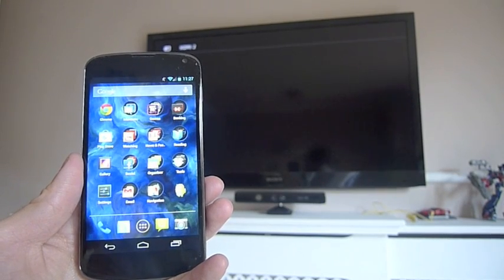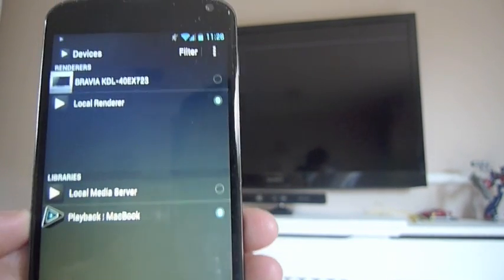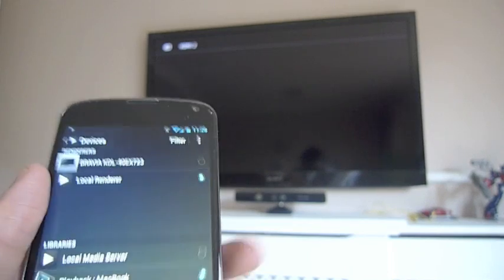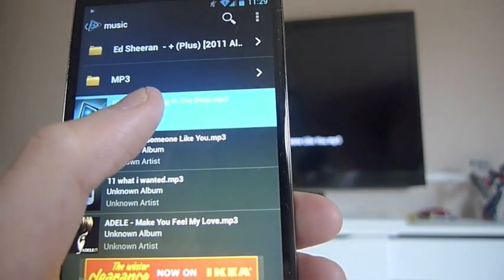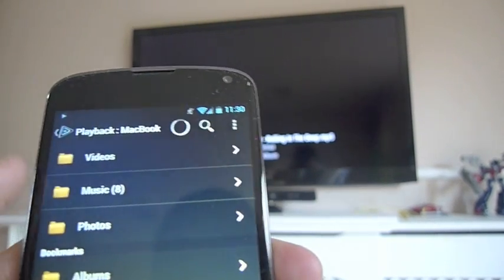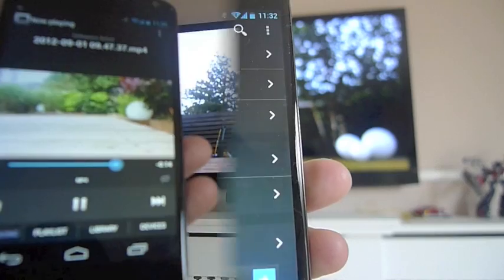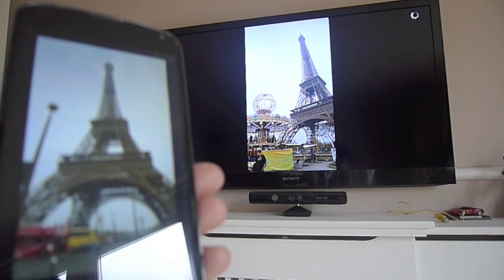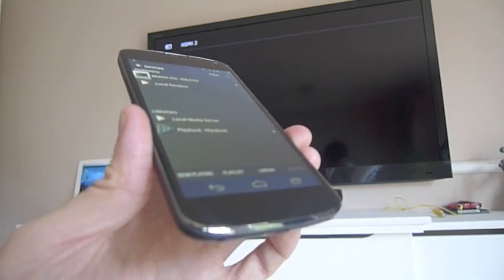Android Smartphone DLNA media sharing to Sony HD TV (Nexus 4) - HD 1080p videos, MP3, pictures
Video demonstration of DLNA media sharing with the Nexus 4 and 'BubbleUPnP' app, available from Google Play. The Nexus 4 supports Miracast streaming protocol out of the box, since I've no idea what this is, I downloaded BubbleUPnP which enables you to stream content from a DLNA enabled device which is networked to your home network, to another DLNA-enabled device.